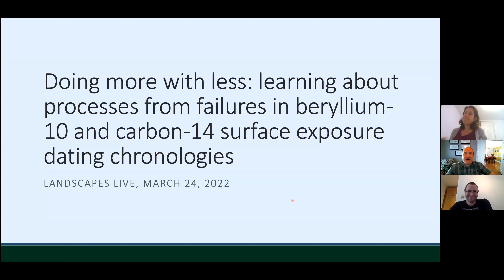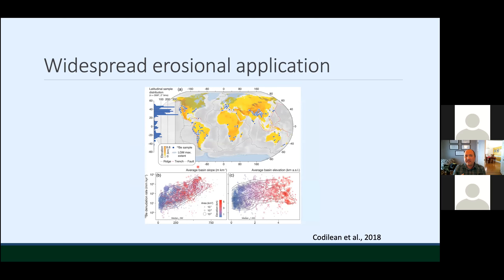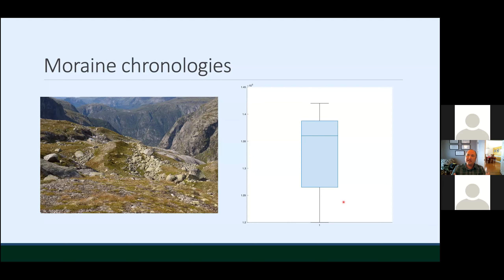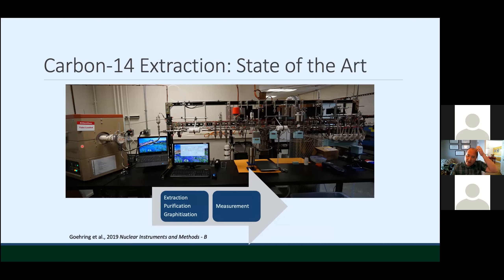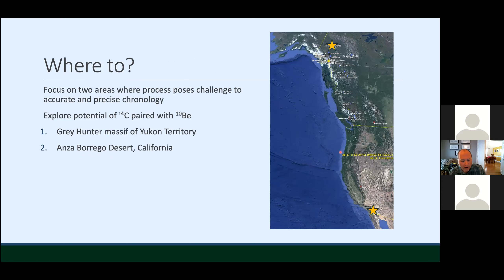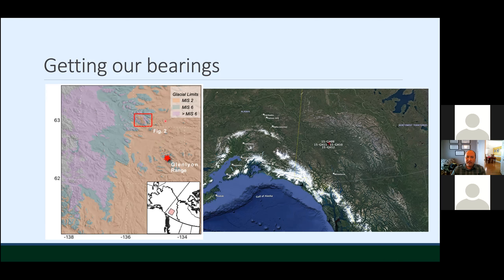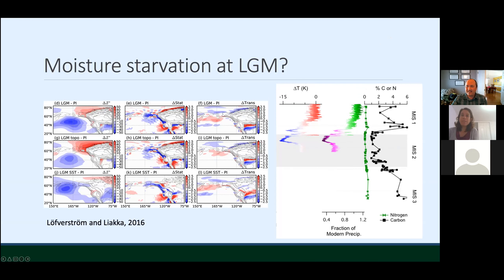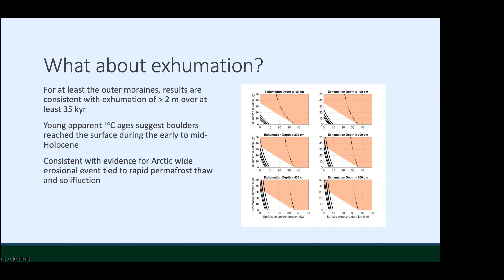Brent Goehring: LL 24.03.22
Doing more with less: learning about processes from failures in beryllium-10 and carbon-14 surface exposure dating chronologies

Abstract: I will present two recent examples of exploring process understanding in instances where surface exposure dating chronology efforts “failed” and demonstrate the understanding that can be gained regarding upstream and in situ processes. Surface exposure dating has transformed the broadly defined fields of geomorphology and climate sciences by expanding the targets on which process understanding and chronologic development can be completed. Studies employing cosmogenic nuclides are by all accounts wildly successful, but there have been and still are hiccups encountered. I will present two examples, one from the Anza Borrego Desert, California, where alluvial fan chronologies using cosmogenic nuclides fall short of needs for seismic hazards assessment, but where the resulting beryllium-10 (10Be) and carbon-14 (¹⁴C) concentrations yield insight into the transport times of sediment prior to incorporation into the alluvial fan surface. The other from southern Yukon Territory, Canada, where moraines from an isolated massif that escaped inundation by Cordilleran ice sheet were targeted for paleoglacier, and hence paleoclimate, reconstruction. Our results however show typical patterns of inheritance and exhumation. We employed in situ 10Be and ¹⁴C to interrogate the data and tease out the competing effects at play. Thus, while both chronology efforts were “failures”, our results nonetheless inform process understanding and may ultimately lead to better sampling program design for chronologic efforts.